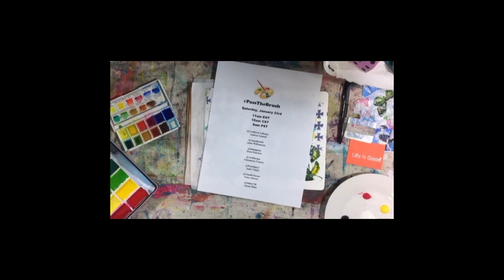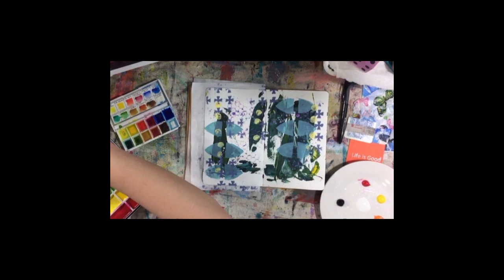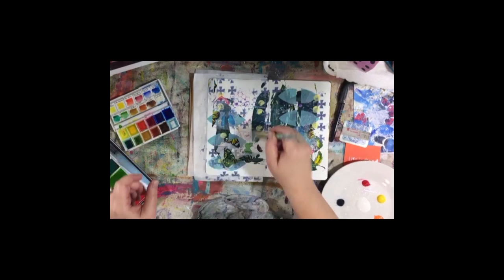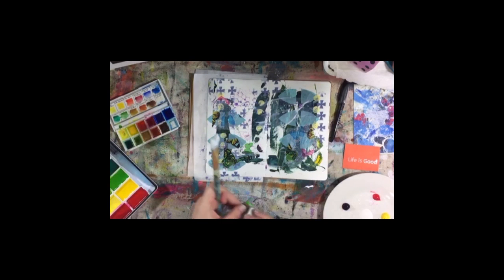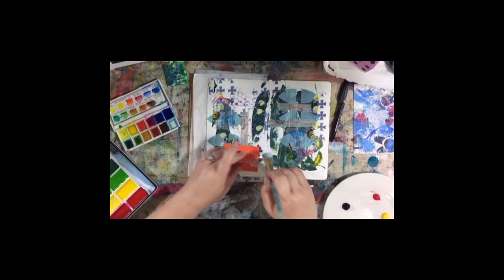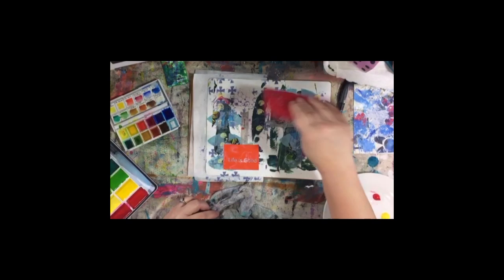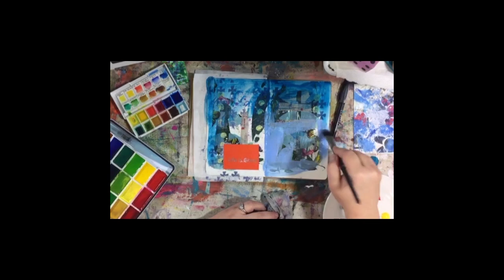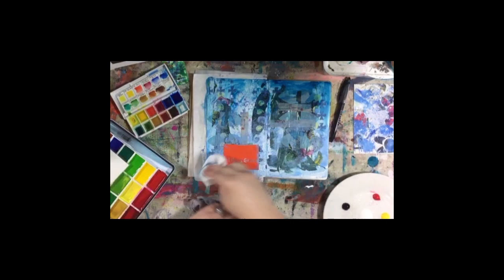**Recorded Live From Periscope tv** passthebrush 1-23-16